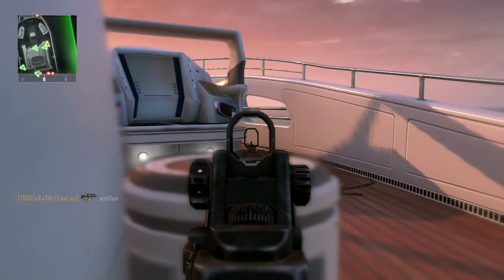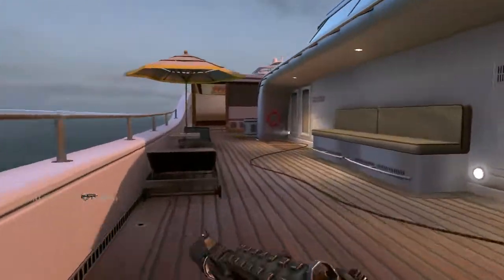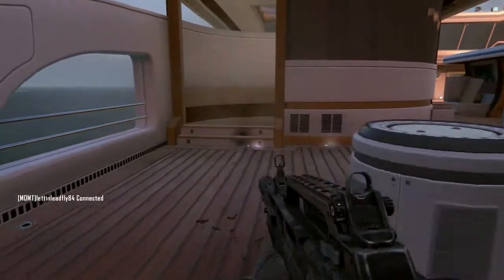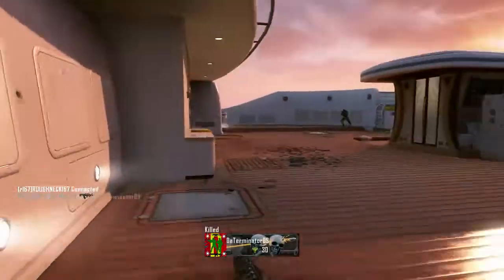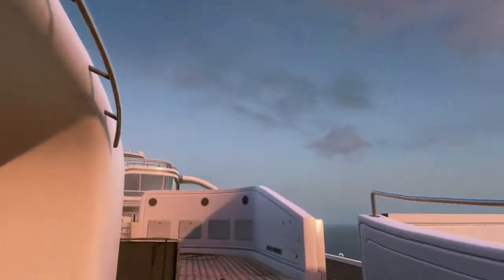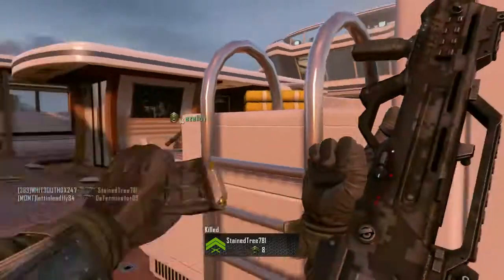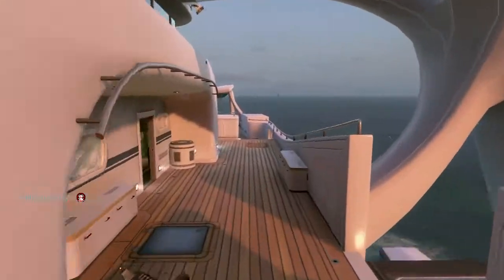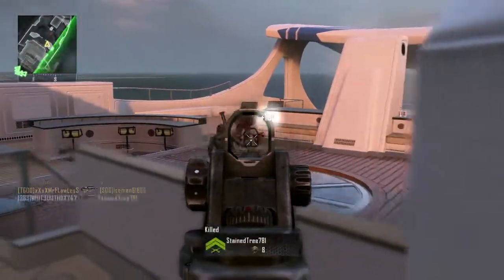BLACKOPS 2: DLC DROP #2 THROW BACK ((MAP PACK))